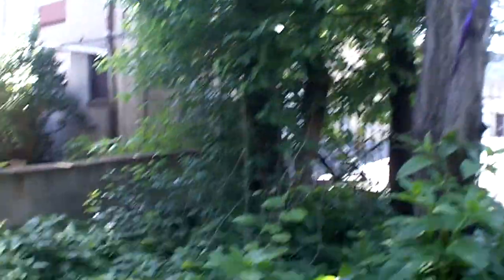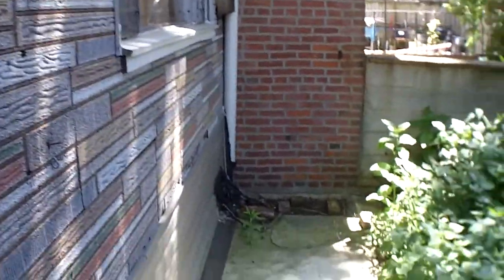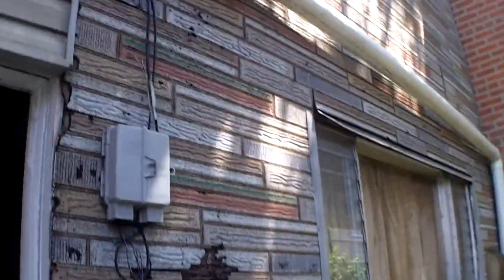Super South Philadelphia Real Estate Investment 1316 S. Clarion St. 19147 Passyunk Square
Super South Philadelphia Real Estate Investment near Passyunk Square.
1316 S. Clarion St.
Philadelphia, PA 19147
South Philadelphia

2 bed/1 bath
Needs full rehab on this cash cow, or in this case, a cheesesteak wit!
Only 135k! obo

Jump on it!

So come to Daddy for all your Philadelphia real estate investment needs ;-)

For more of Philly's cheapest real estate deals and steals go sign up for Daddys House Deals